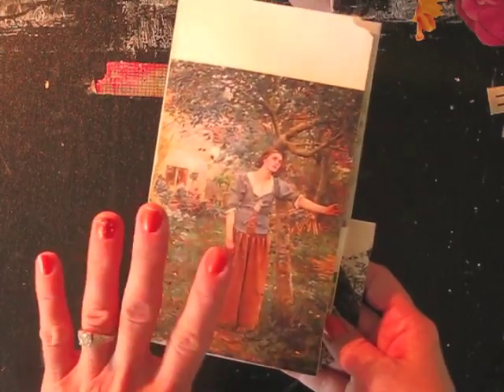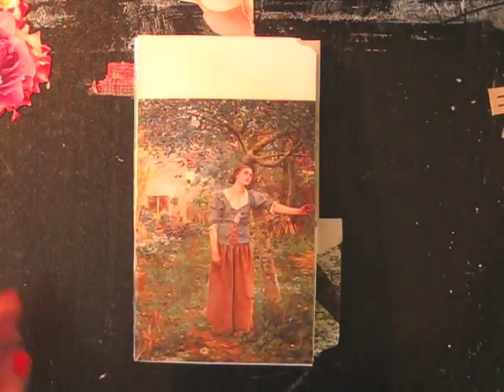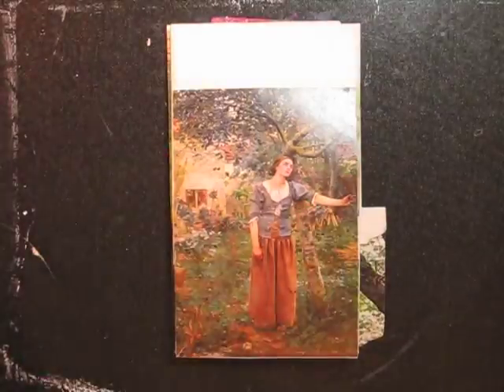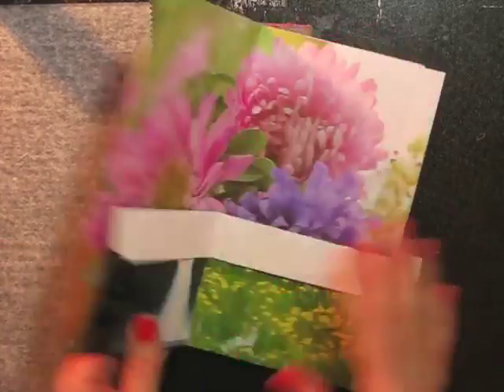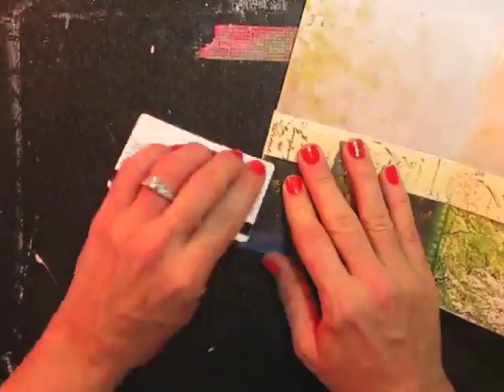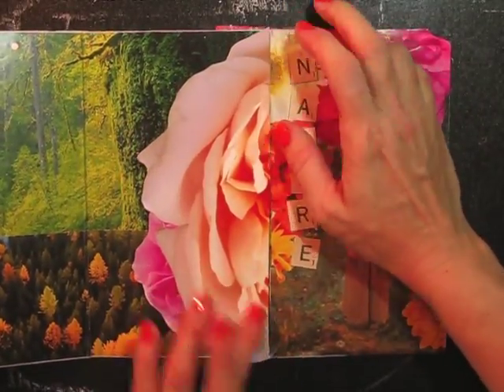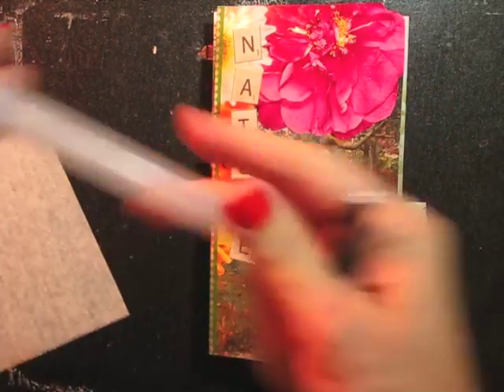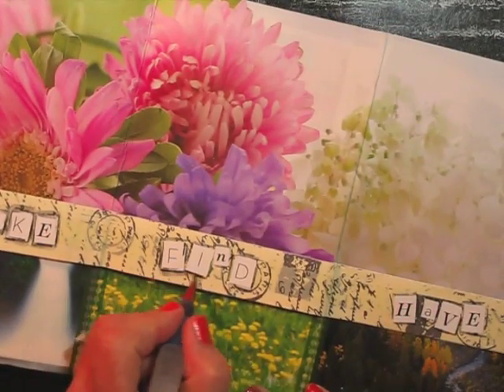File Folder Fodder - Week 1 Part 2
***This is Part Two for Week 1 of the File Folder Fodder Project***

Hi everyone!

I am joining Dede in a Twelve Week project called: File Folder Fodder!  I will be decorating a folded, file folder once a week to coordinate with that week’s prompt.  These decorated folders will be a great place to organize some of your smaller, collage/decorative elements, aka fodder, by theme.  There are four pockets inside each folder where you can sort your collections by: Make, Find, Have, Given.

This week's theme is: NATURE/PLANTS

Be sure to watch this video at Dede’s YouTube Channel to learn all about this fun project!

Dede explains all about the project, shows where the idea came from and how to fold the file folders.  She will also be streaming each Monday morning at 8 a.m. central time, the weekly theme and share ideas on what you can add to your folders.  My job is to have fun decorating them and hopefully give you some ideas on how to decorate yours, too! :-)

If you can’t make her stream, no worries!  She will be uploading all of her streams to her YouTube channel, so you can easily watch them there and not miss a thing.  But, I have to tell you, try your hardest to make it to one of Dede’s streams.  You won’t be sorry!!!  First of all, she is an AMAZING artist who is sharing so much of her talent with us and second, there is an AMAZING group of creatives who chat and visit during the stream.  I am so proud to call so many of these people my friends for over 4 years now!  And, new friends are always welcome, so please don’t be shy!

I hope that you all have fun as we go through the next Twelve Weeks decorating our file folder and collecting goodies to place inside of them!

Dianne